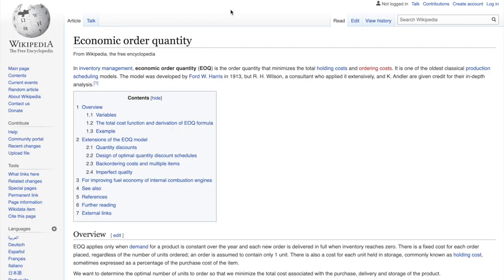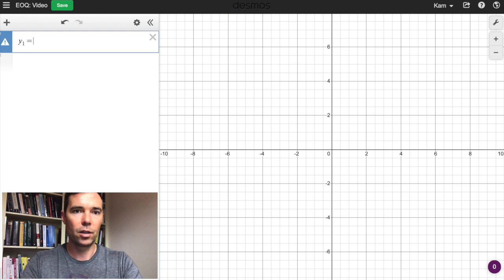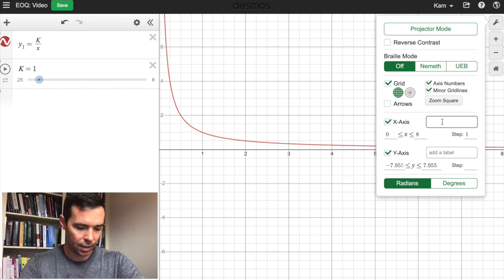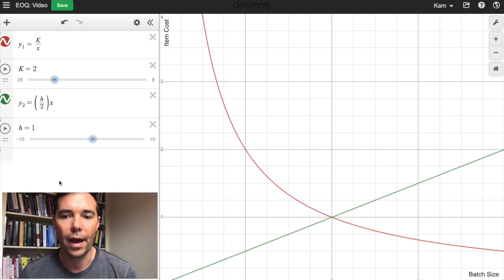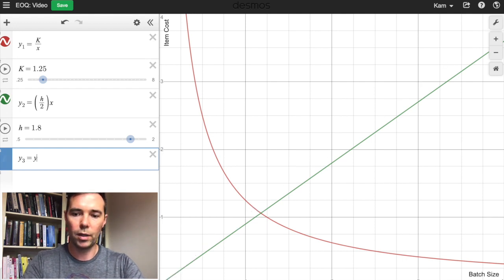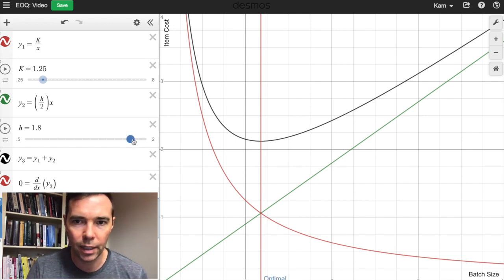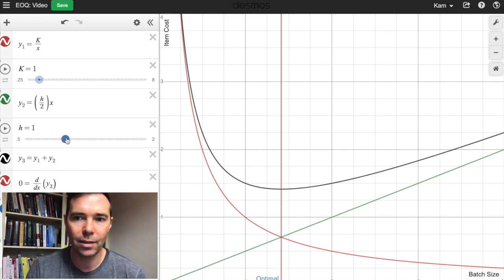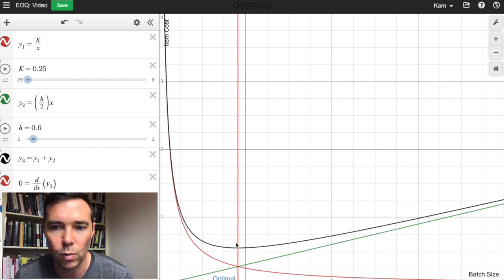QS: Understanding Software Batch Size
Understanding Software Deployment Batch Size through Economic Production Quantity framework.

0:11 EOQ/EPQ/Optimal Batch Size
1:08 Interactive Graphing
4:14 Understanding the behavior of optimal sizing
6:17 Outro